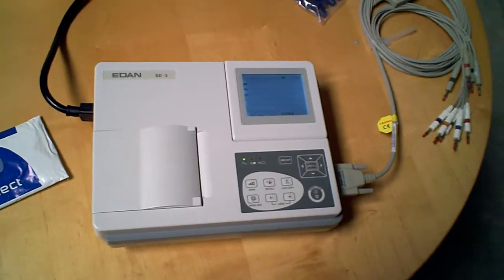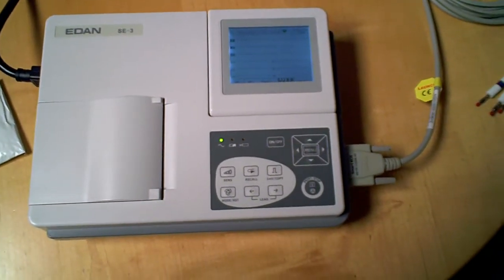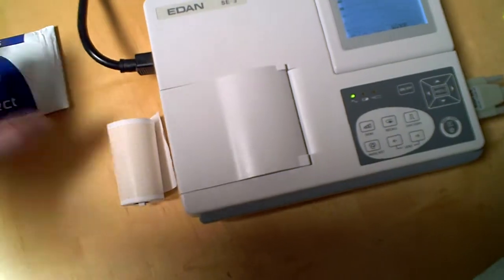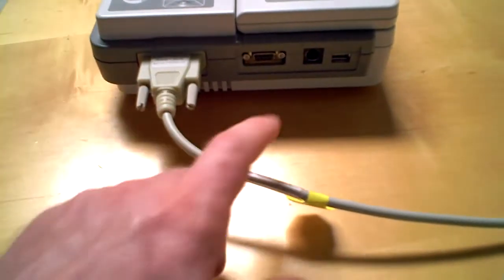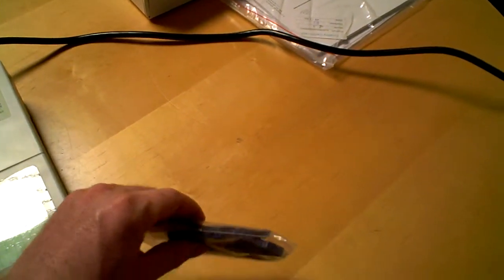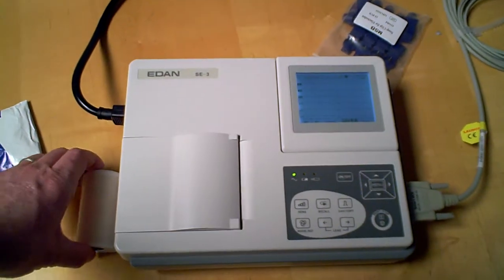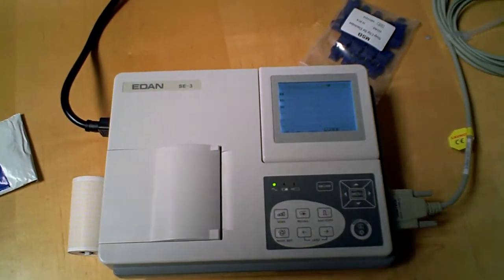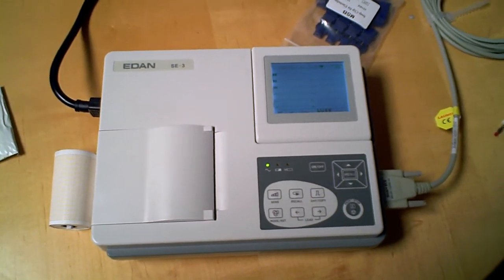Edan SE-3 EKG.AVI (by WesternMedicalSolutions.com)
Edan SE-3 EKG